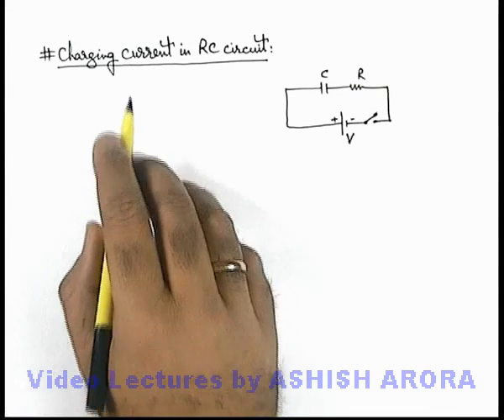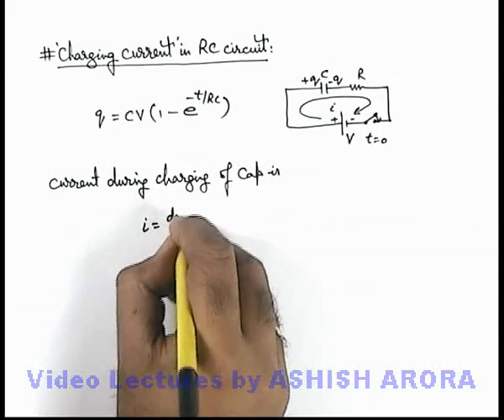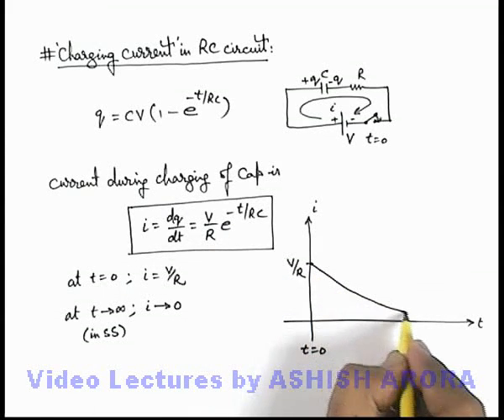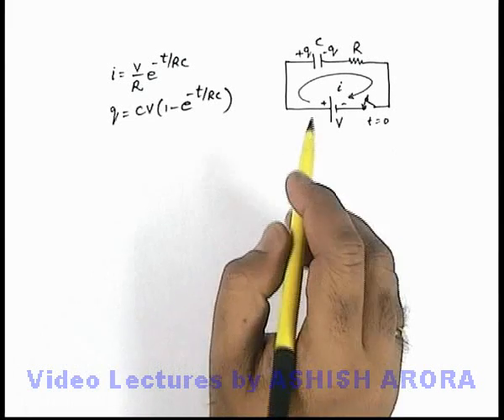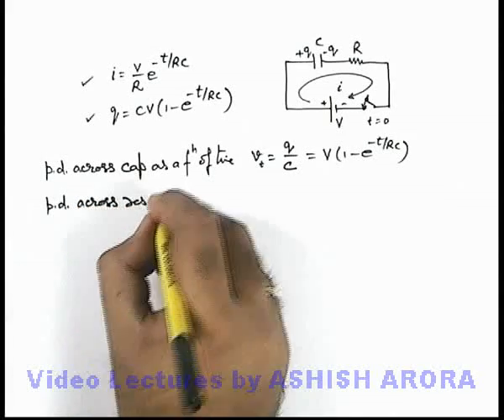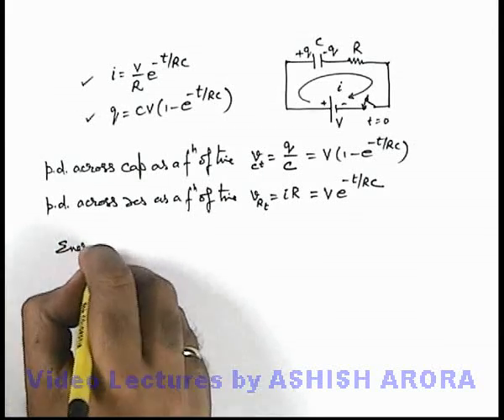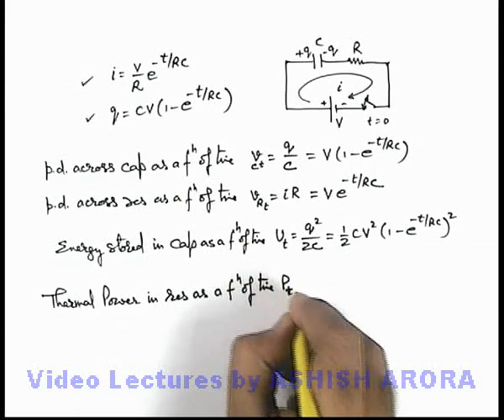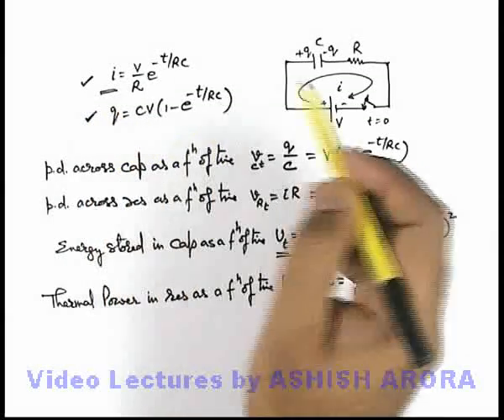Class 12 Physics | RC Circuits | #4 Charging Current in RC Circuit | For JEE & NEET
PG Concept Video | RC Circuits | Charging Current in RC Circuit by Ashish Arora